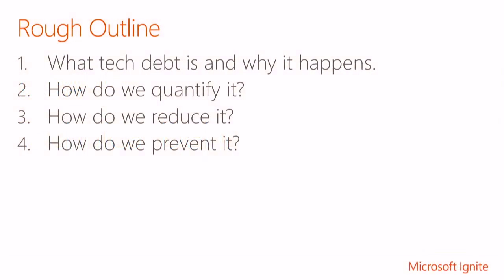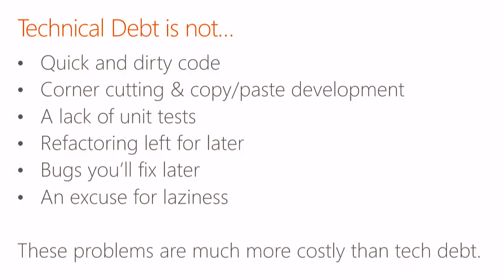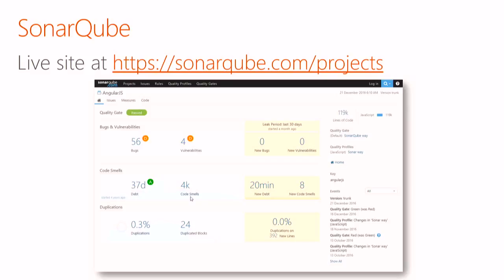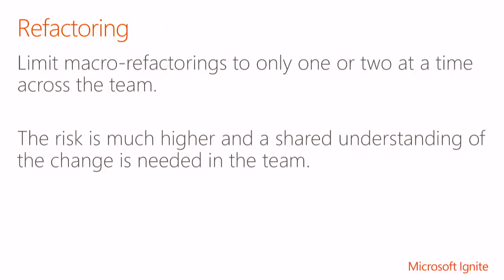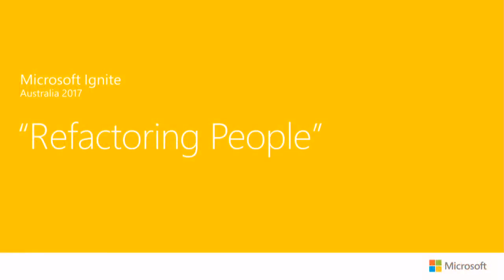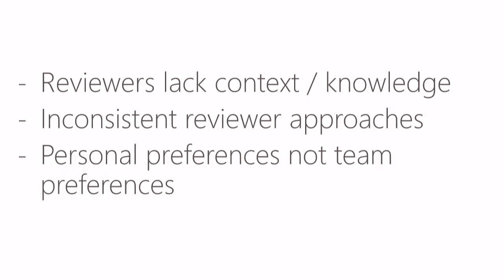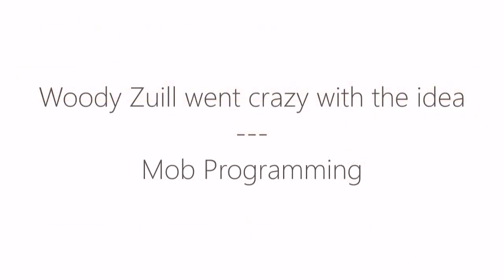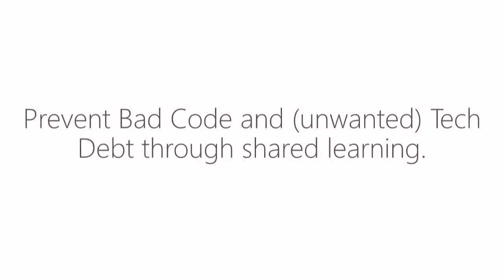Australia 2017 The Technical Debt Prevention Clinic